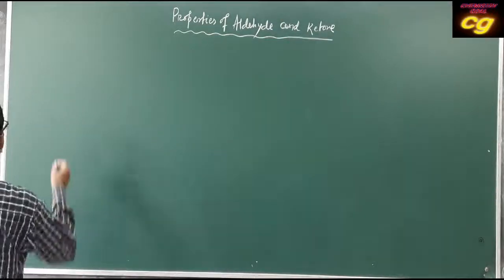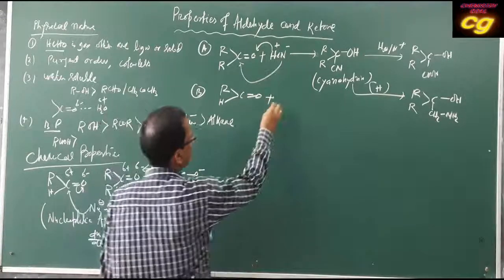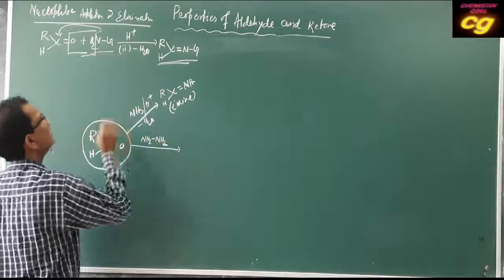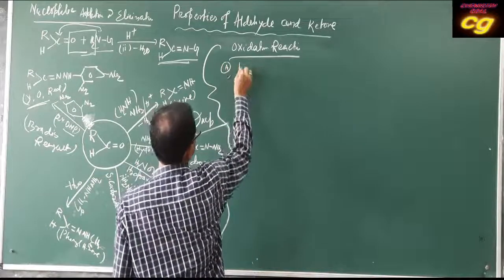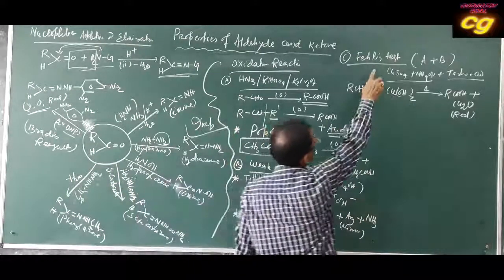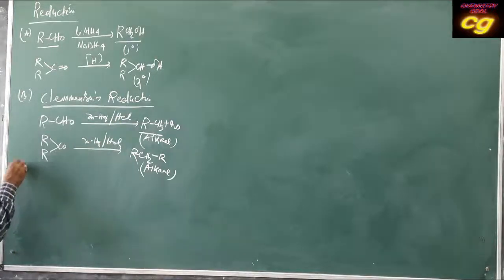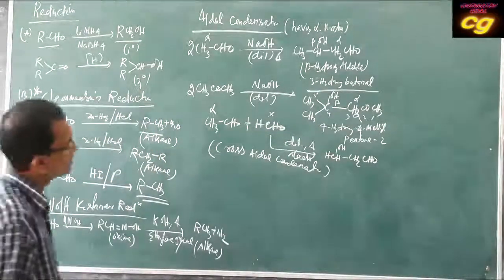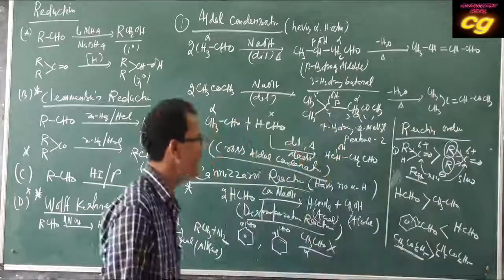ALDEHYDE KETONE AND ACIDS 2 : Properties of Aldehyde and ketone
Chemistry Lesson 178: Properties of Aldehyde and ketone